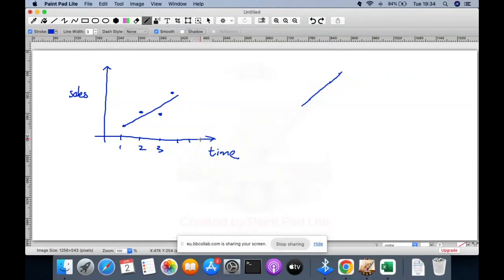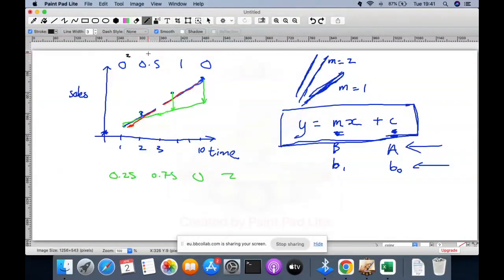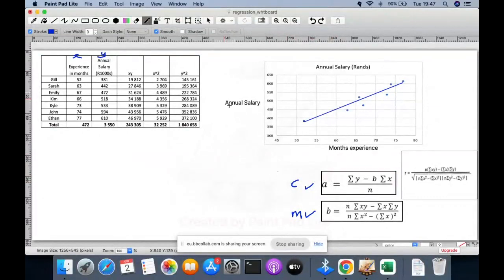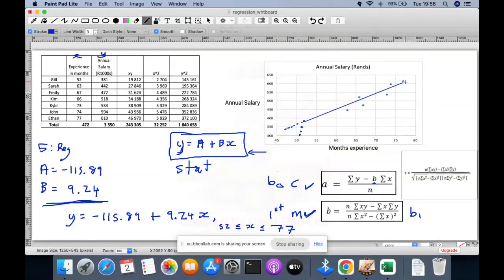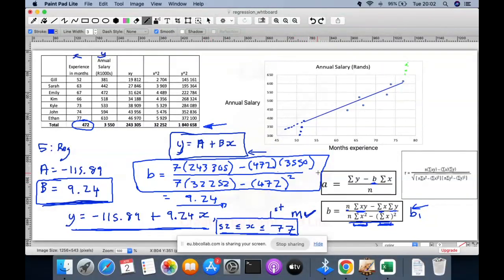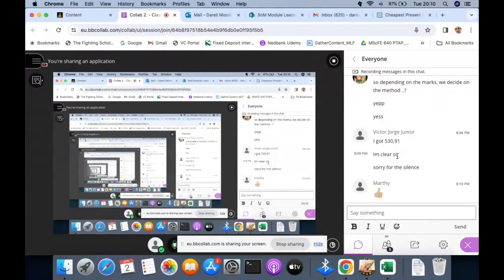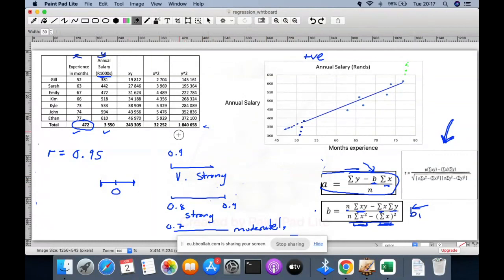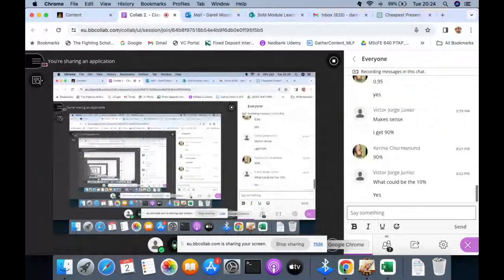Regression LU4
A linear regression and correlation walkthrough